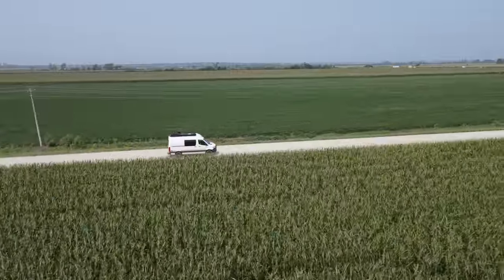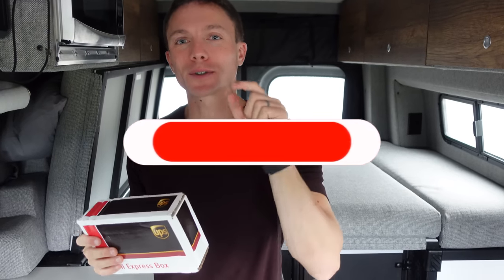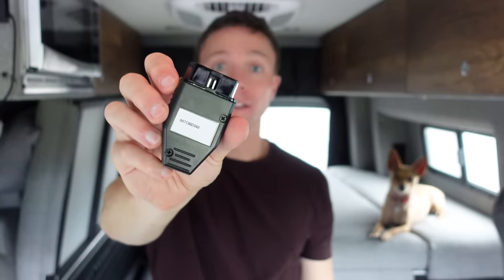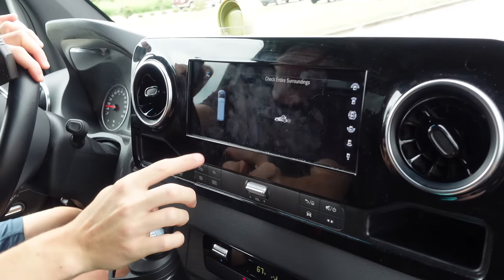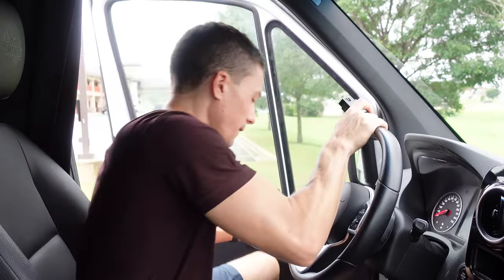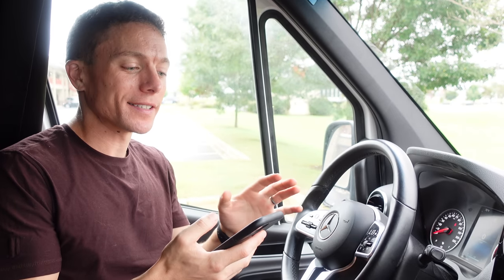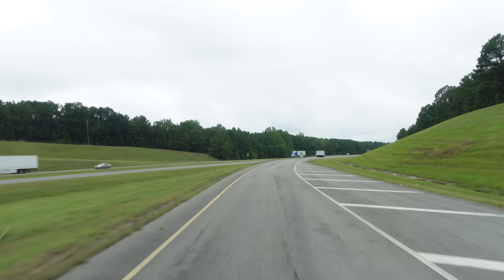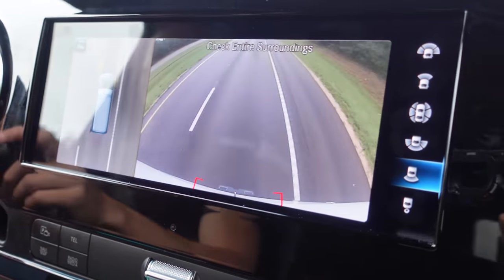On Demand 360 Camera HACK For Your Sprinter Van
We've always wanted to be able to access the 360 degree cameras in our Sprinter van while driving. The problem is you can't access them when driving at highway speeds. That's where Mid City Engineering comes in. They developed the ultimate hack to program your Sprinter so you can access these cameras at highway speeds. Blind Spots Eliminated! Thank you to Mid City Engineering for letting us try out this programmer!

👬Who we are:
Hey, we're Chad and Paul. We lived a pretty typical life up until a few years ago. Chad was a speech-language pathologist and Paul was an attorney. We worked in New York City and by all means were set. But we didn't feel settled. We wanted something different. We started a bunch of online businesses, quit our 9-5's and now we live an unconventional life in our van (a Storyteller Overland MODE 4x4). Follow along with us on our journey.

👉 Microfiber towel

👉 Berkey Sport Bottles:

👉 AT&T Hotspot

👉 WeBoost Drive 4G-X RV

👉 Camping Utensils:

👉 Water Pressure Regulator:

👉 Inflatable Lounger:

👉 Jump Rope:

👉 Happy Camper Tank Treatment:

👉 Inline Water Filter:

👉Sleeping Bag Liner:

👉Camping Pad: